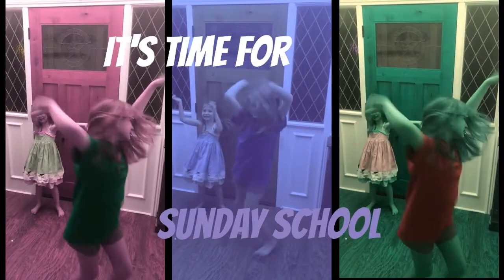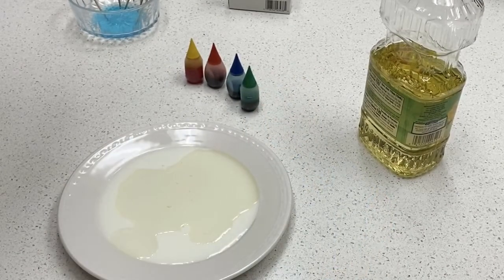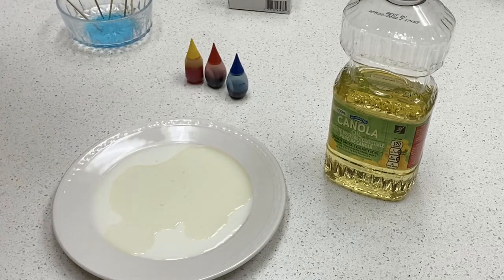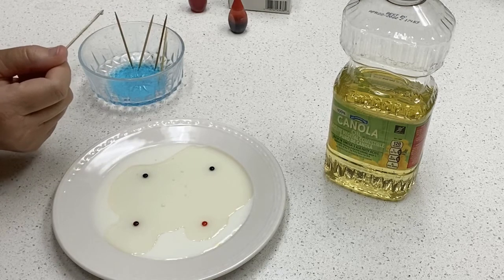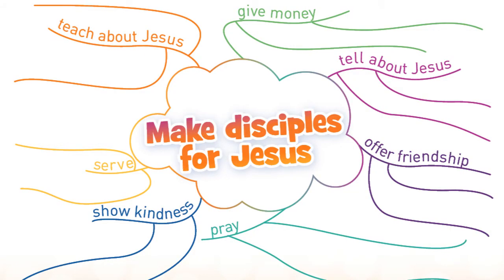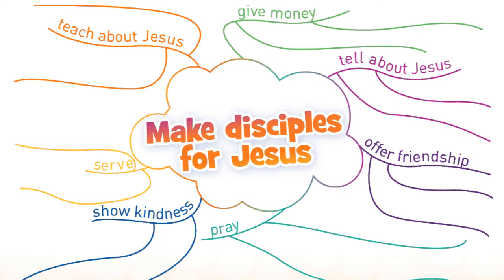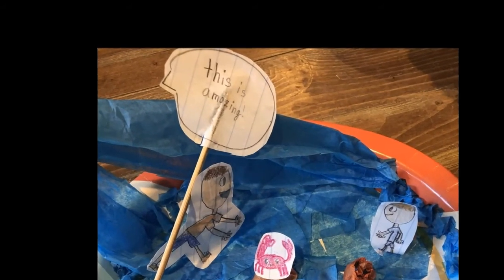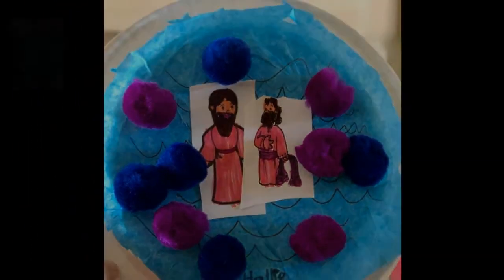Sunday, August 30th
Go and make disciples!